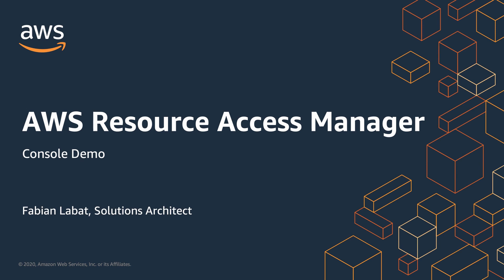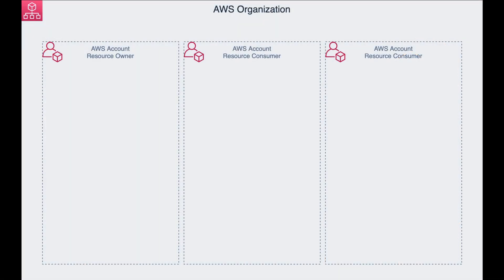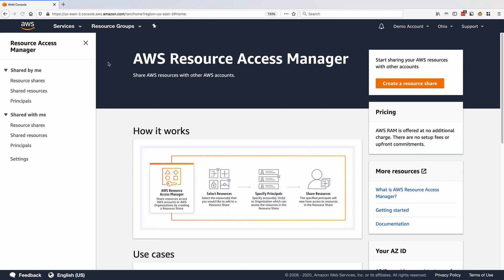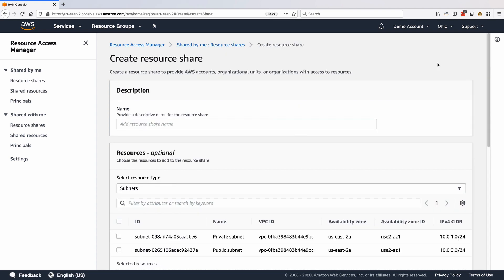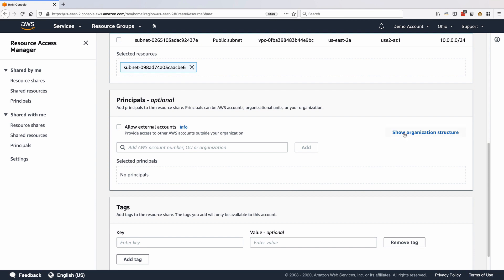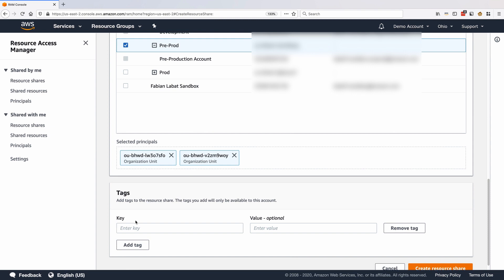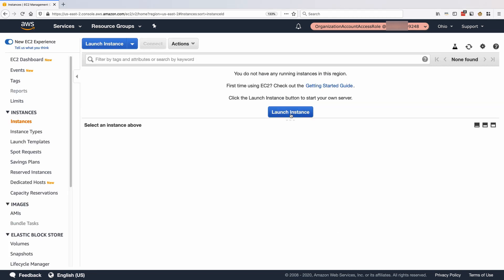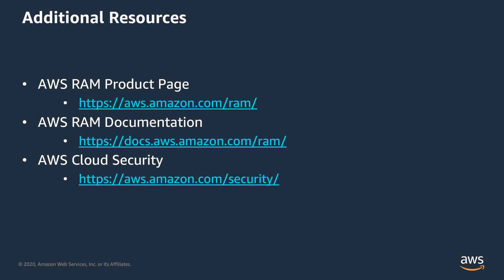AWS Resource Access Manager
This short demo shows how you can use AWS Resource Access Manager (RAM) to share your resources with any AWS account or through AWS Organizations. If you have many AWS accounts, you can create a resource centrally and share it with multiple accounts.